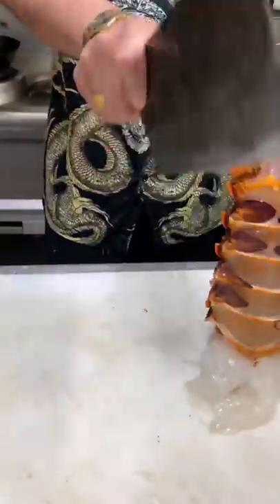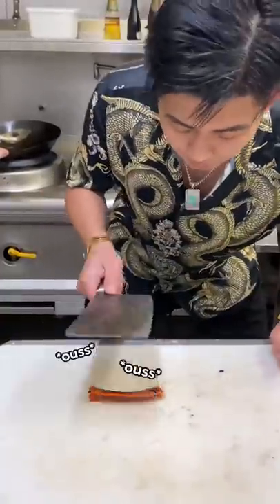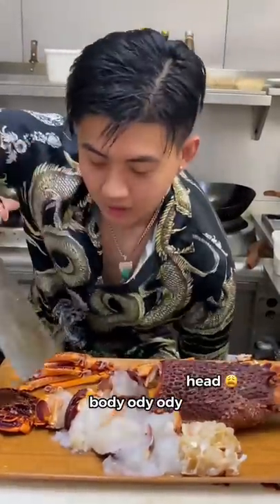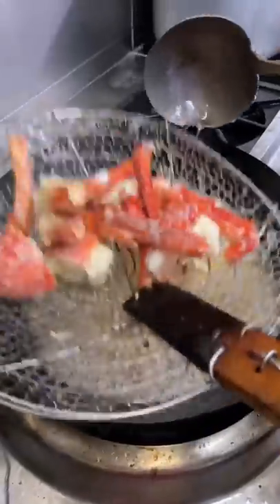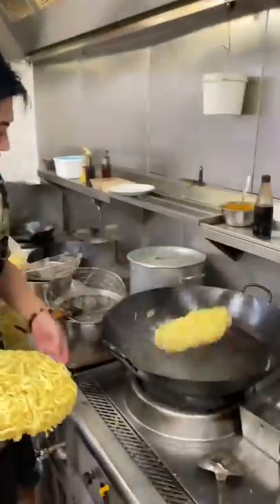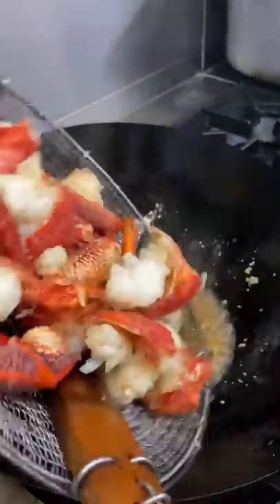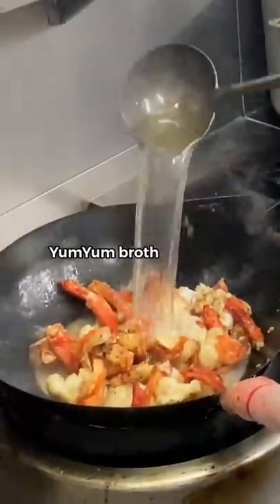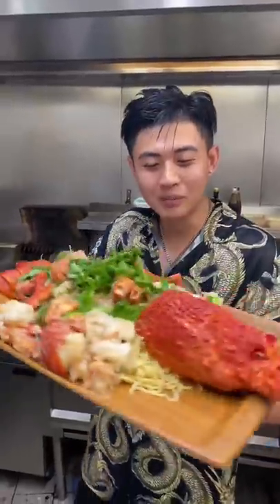LEON THE LOBSTER NOODLES ginger & scallion